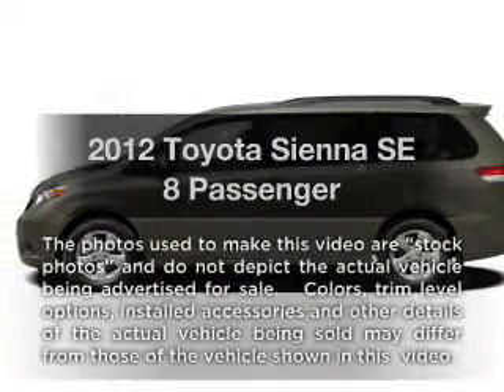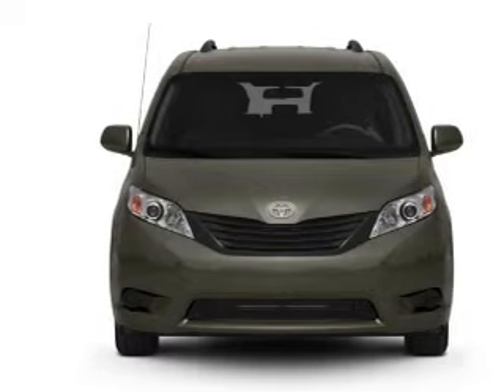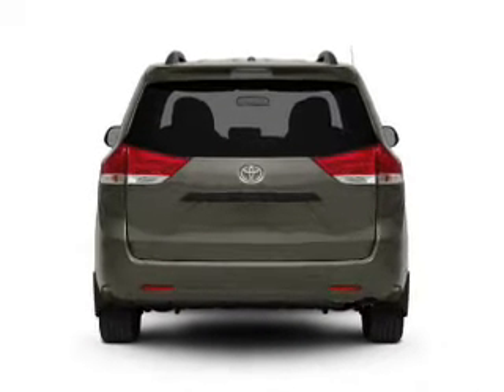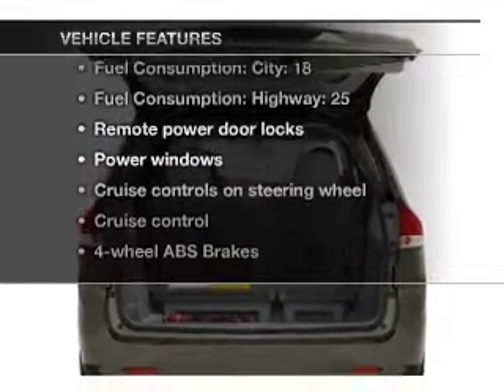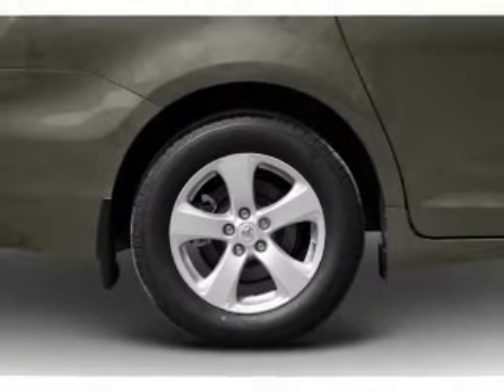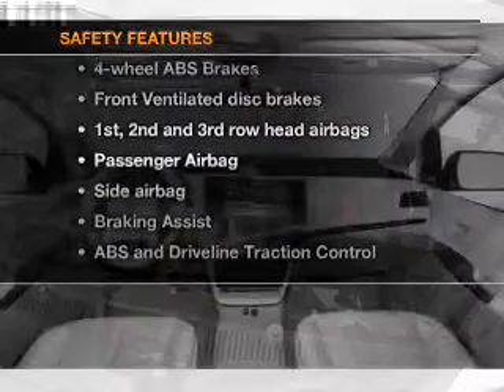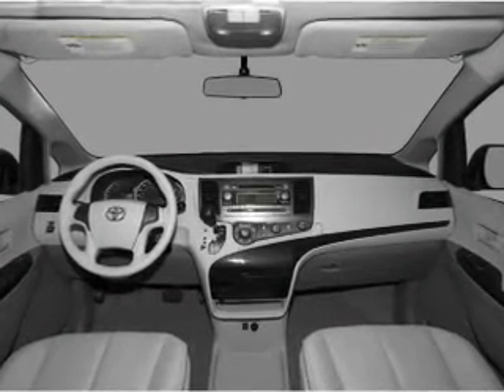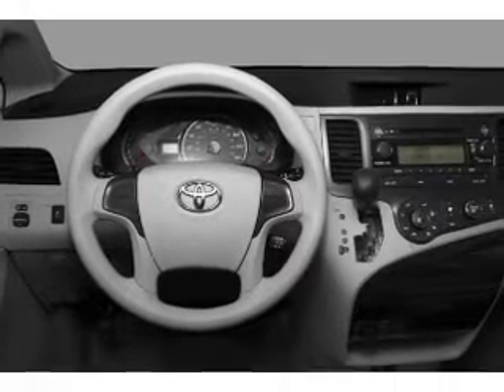2012 Toyota Sienna - Killeen TX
Year: 2012
Make: Toyota
Model: Sienna
Trim: SE 8 Passenger
Engine: 3.5 liter 6 cylinder 24 valve
Transmission: 6-Speed Automatic
Color: Black
Mileage: 6
Address:
4001 E. Cen Tex Expwy